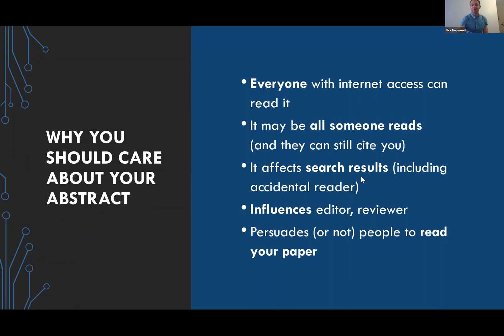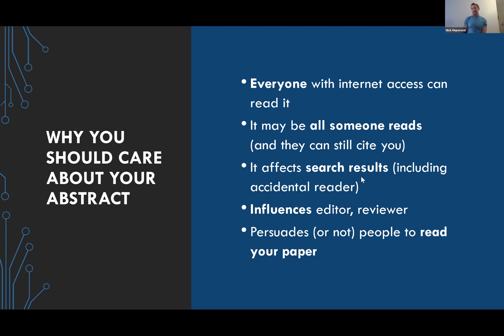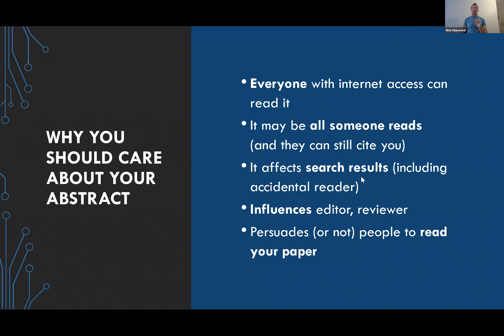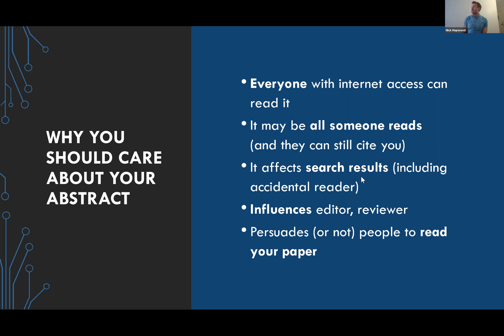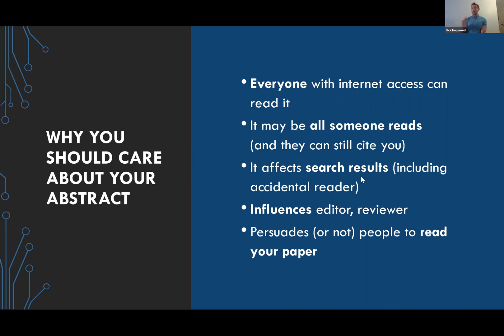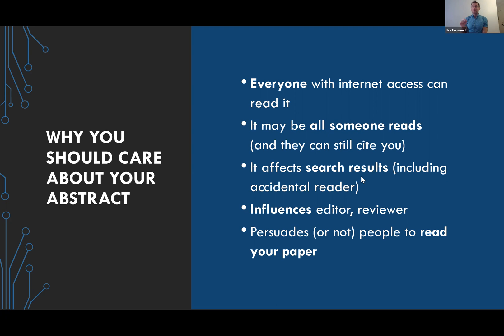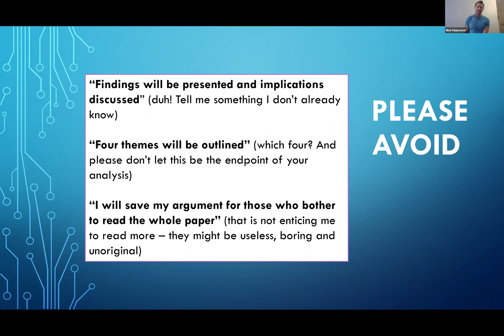Why journal abstracts are higher stakes, and harder to write, than you think!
A short video outlining arguments as to why abstracts are super-important texts, why writing them well is really demanding, and why it is worth the effort to try to write a really good abstract, not just a good enough abstract.